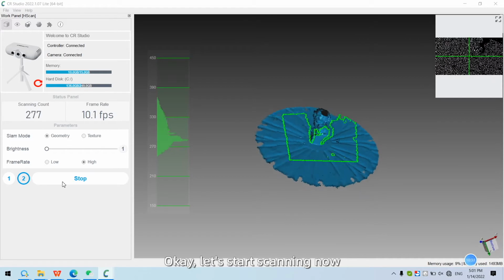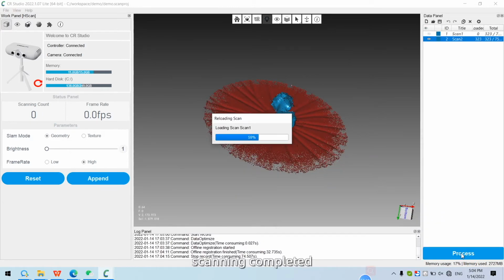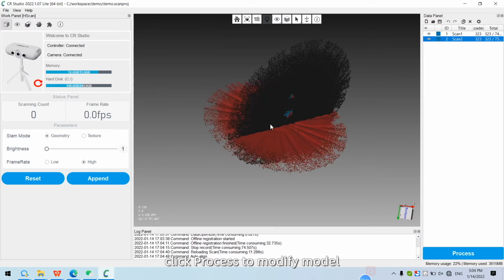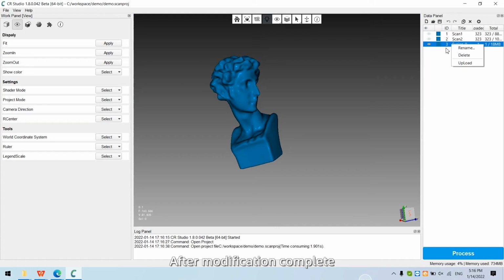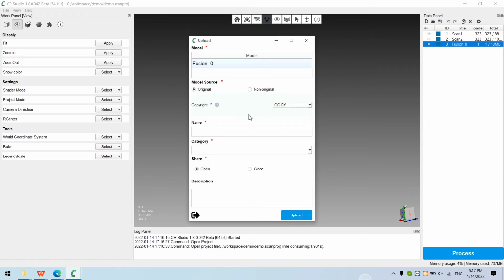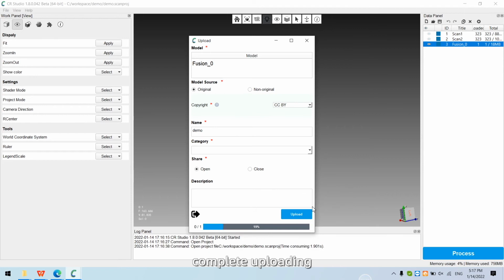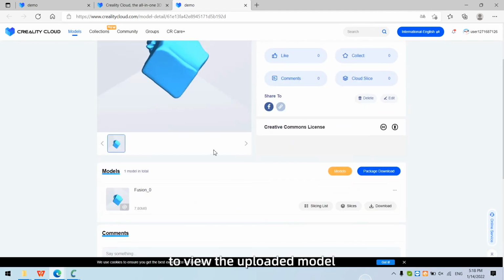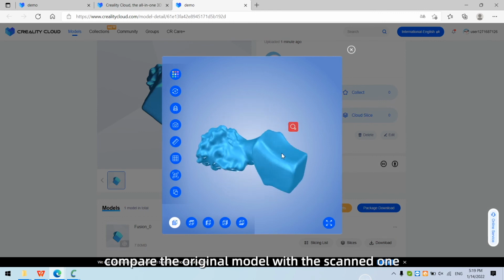Creality CR-Scan Lizard:User Friendly Software and One Click Model Sharing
Connect CR Studio with Creality Cloud, and the 3D model by CR-Scan Lizard can be uploaded to the database (Creality Cloud) with slicing and printing completed with just one click, which is quite handy for everyone.